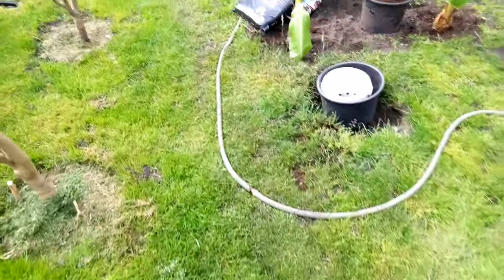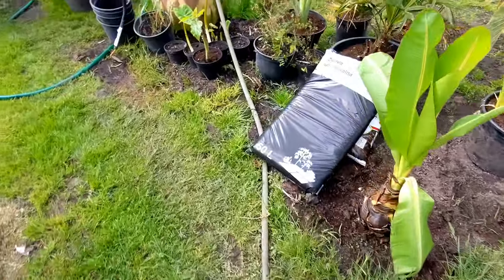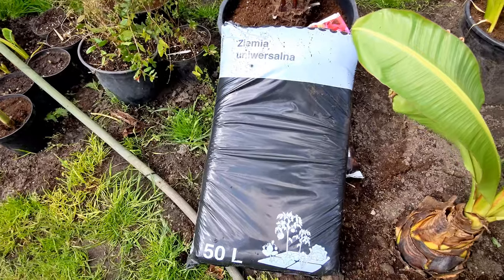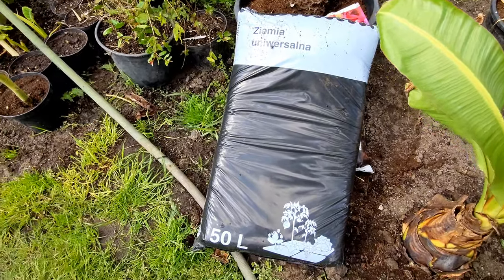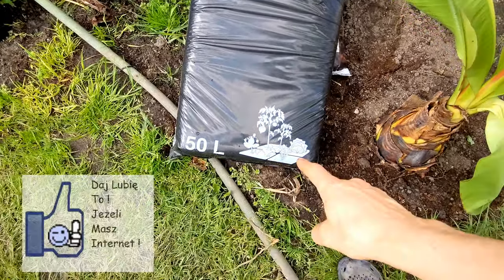Sadzenie do gruntu alocasia x calidora, colocasia esculenta, colocasia leucocasia gigantea. POLECAM!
Pochodzenie: Azja Południowo-Wschodnia
Stanowisko: Słoneczne, ewentualnie pół cieniste.
Temperatura: Optymalna to 20-25 stopni Celsjusza plus wysoka wilgotność powietrza.
Pielęgnacja: Podłoże powinno być stale wilgotne, ale uważajmy by jej nie przelewać i nie dopuszczać do zastania wody, drenaż i wio ;)
Rozmnażanie: Rozmnażamy poprzez oddzielenie młodych odrostów.